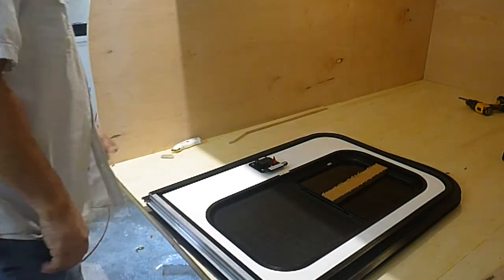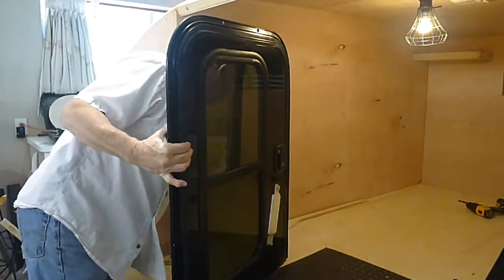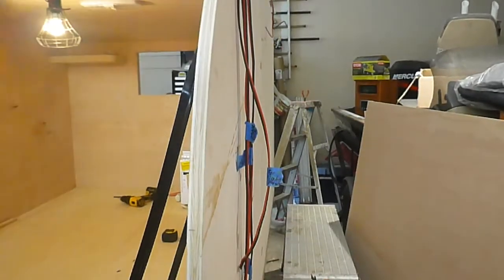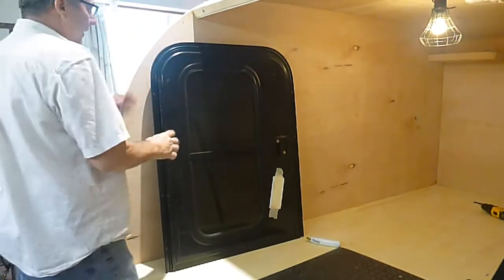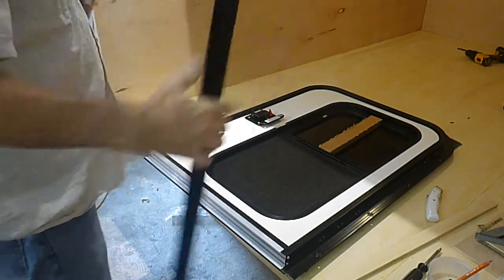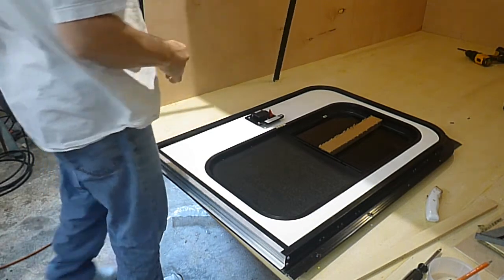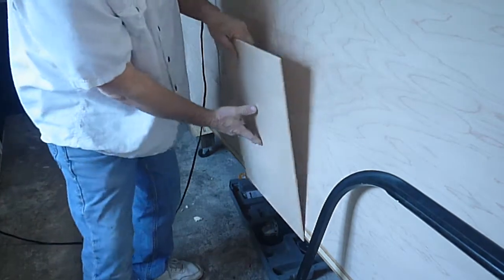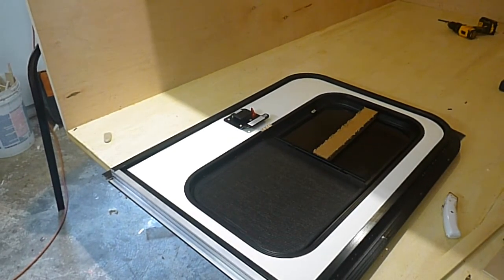DIY Modified Benroy Camper e23 Store bought camper doors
Ok getting started on the install of the store bought camper doors I got from Vintage Technologies this is gonna be fun. This is my fourth time to install pre made doors but I am still cautious. I offer this video of the install so if you are doing it too it may help you out a bit